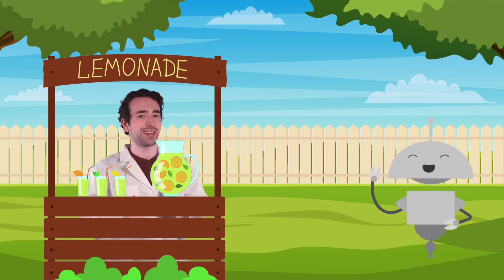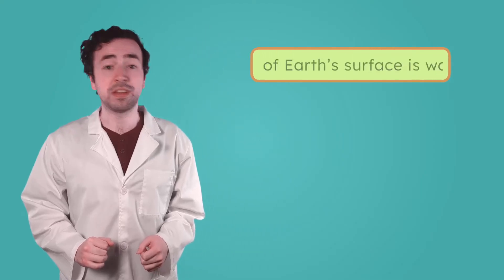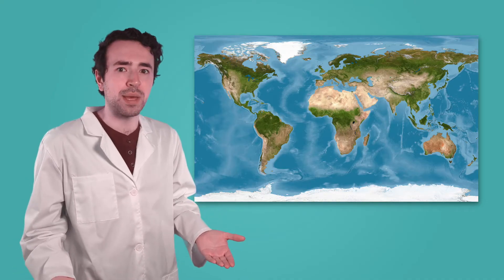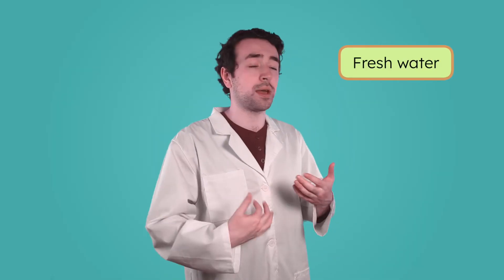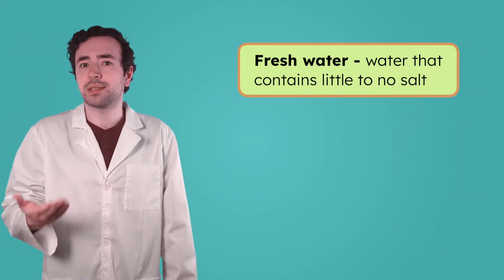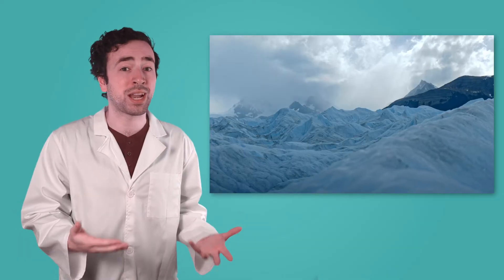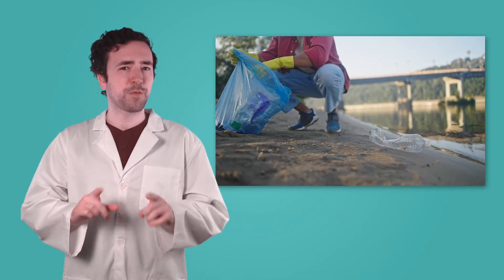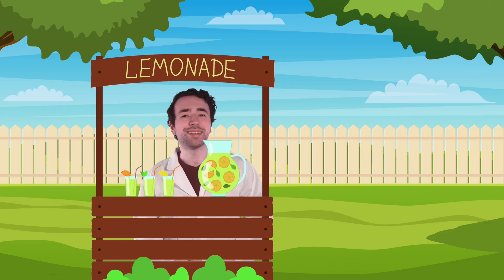Water on Earth - Salt Water, Fresh Water, and Where They're Found!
Where is water located on Earth? In this science lesson for third graders, students will learn about the distribution of water on Earth, the differences between salt water and fresh water, and the importance of protecting Earth's water. This lesson is from Miacademy’s Investigating Earth and Space Science course.